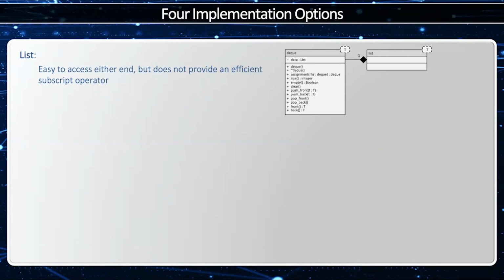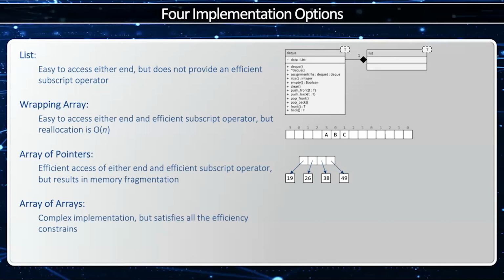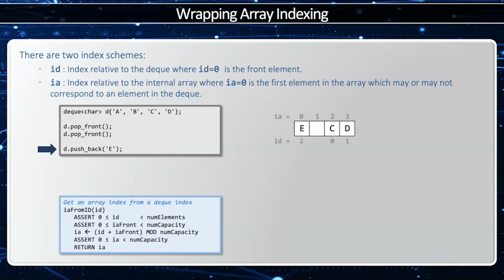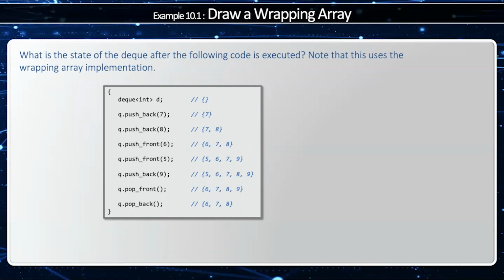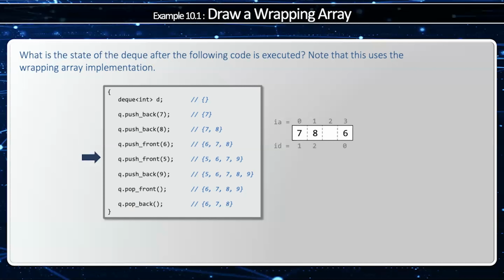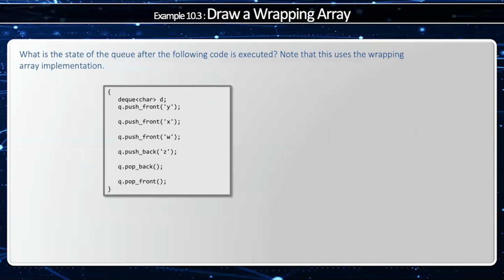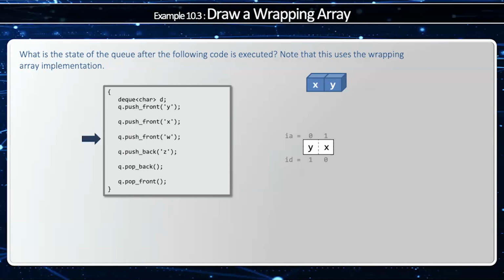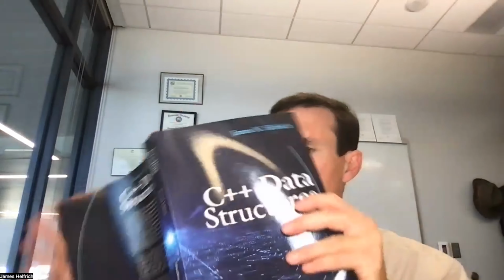C++ Deque - How to implement a deque using a wrapping array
The deque is implemented differently in C++'s standard template library than in most other languages. This is because the C++ implementation allows for random access using the array-index operator []. This video will explain one way to implement the deque using a wrapping array approach.

You can learn more about the deque and other data structures in C++ Data Structures by James Helfrich

0:00 Introduction
0:10 Four implementation options
1:18 Two indexing schemes for the wrapping array implementation
2:33 Example 10.1, adding and removing elements to a deque
4:00 Example 10.3, a more complicated wrapping scenario